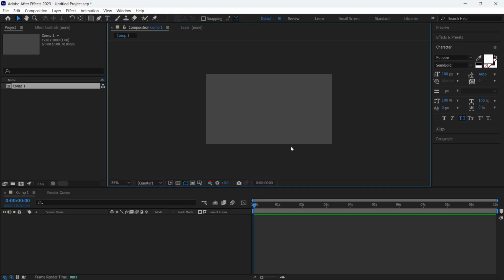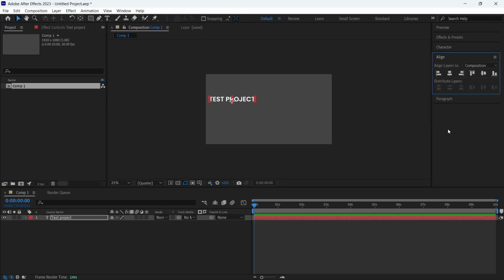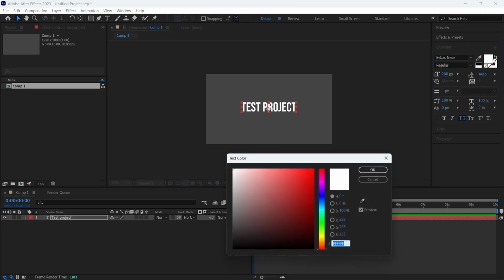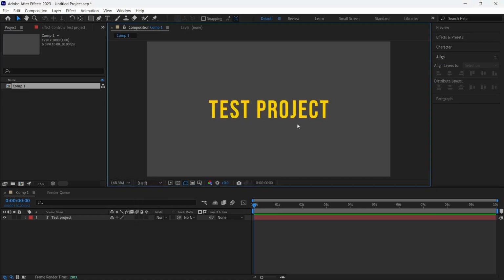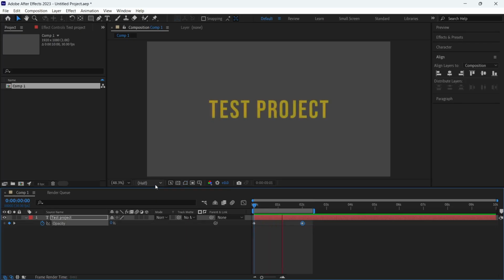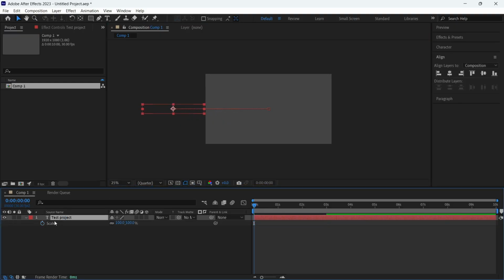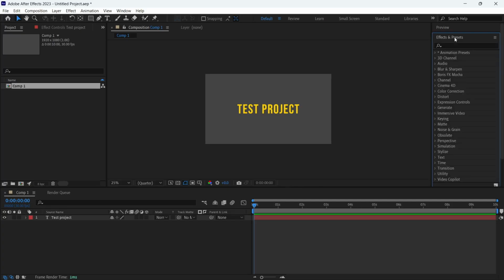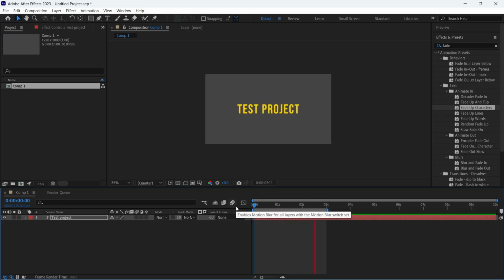Beginner’s Guide to After Effects – Part 3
Welcome to Part 3 of the After Effects Beginner’s Guide! In this video, we’ll explore how to work with text in Adobe After Effects — including how to create, style, and animate text layers using both manual keyframes and built-in animation presets.

Text is essential in motion design — from titles and captions to lower thirds and kinetic typography. By the end of this video, you’ll know how to bring your text to life with smooth fades, movement, and more.

Topics Covered in Part 3:
How to use the Text Tool
Styling text using the Character panel
Animating text with keyframes (opacity, position, scale, etc.)
Using text animation presets for professional effects

Adobe After Effects interface
After Effects beginner guide

Perfect for designers, editors, content creators, and anyone learning motion graphics from scratch.